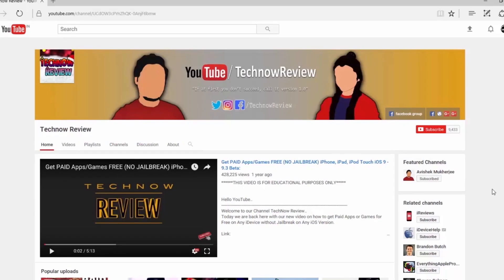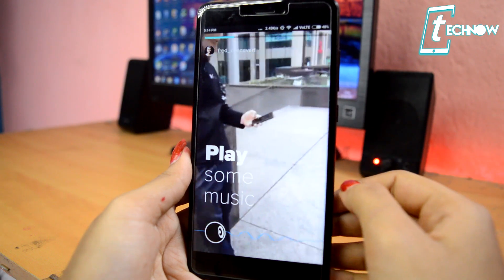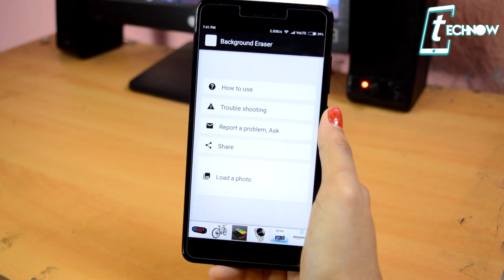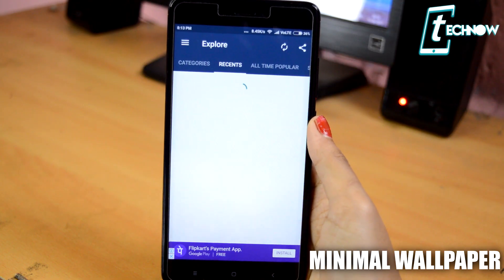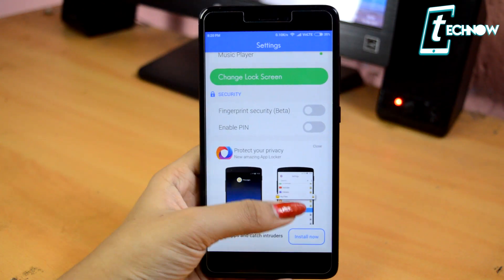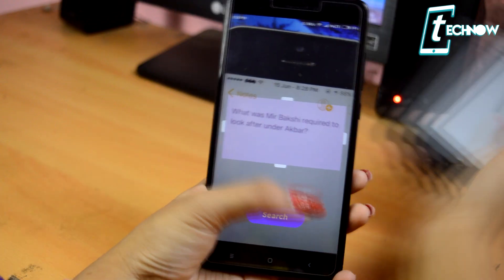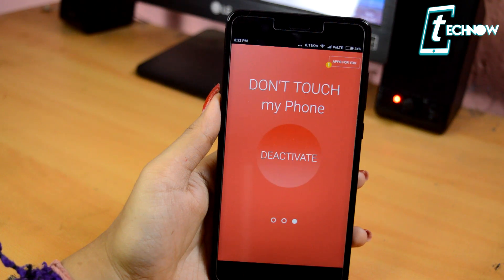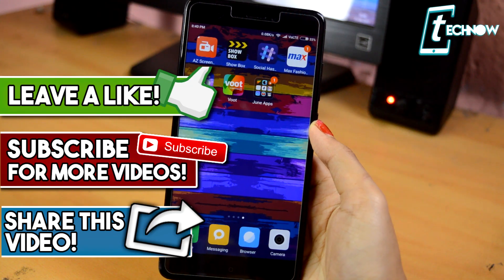Top 10 Best Android Apps June 2017